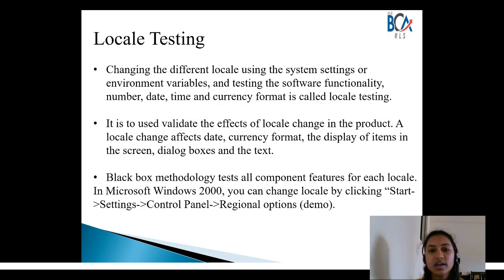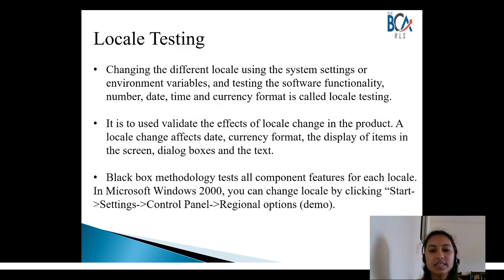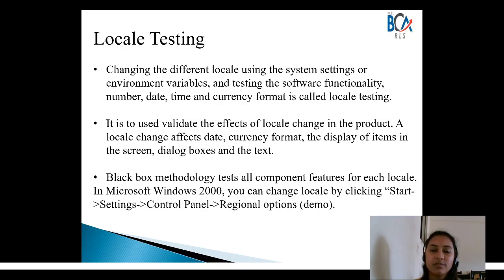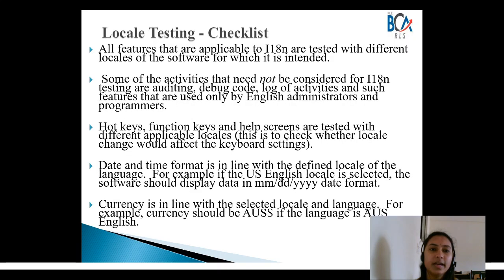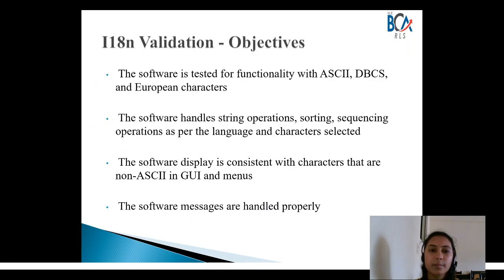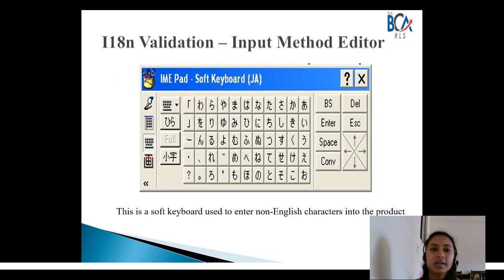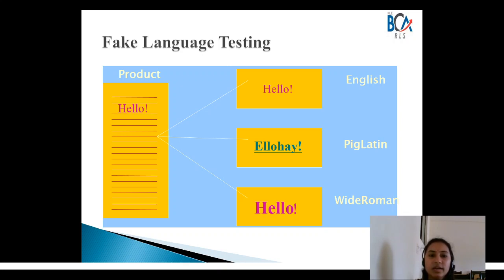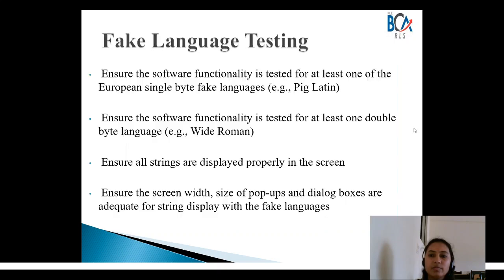Unit3 9- Locale Testing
Locale Testing With Checklist